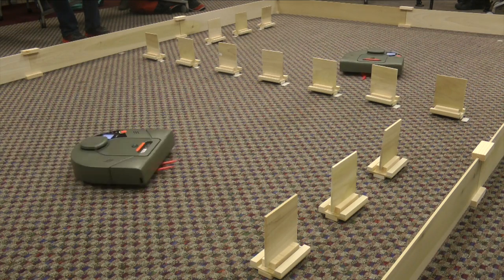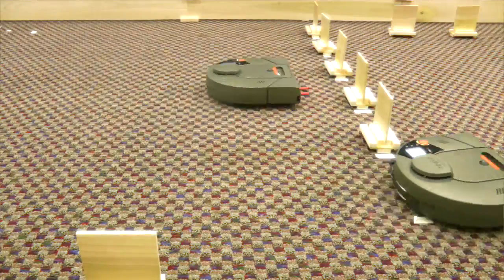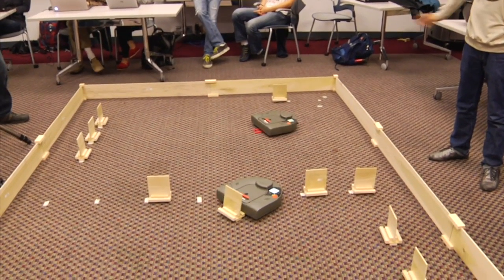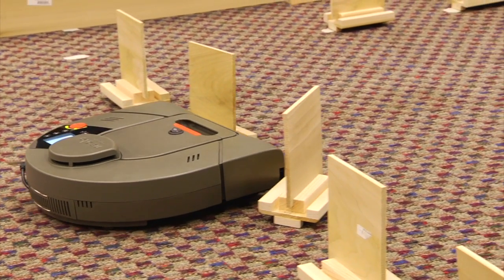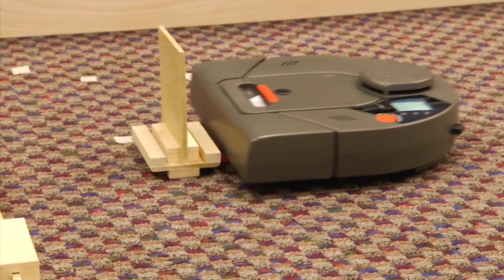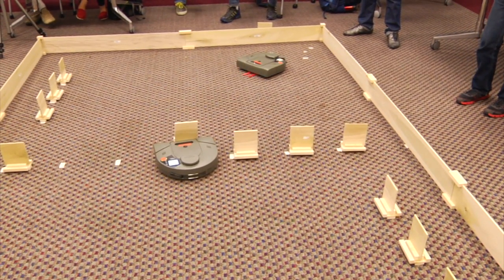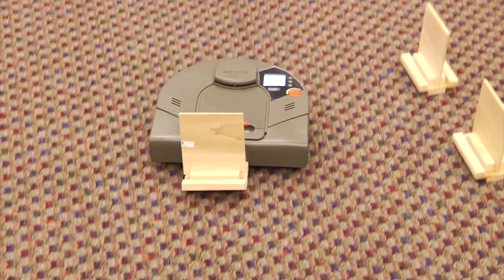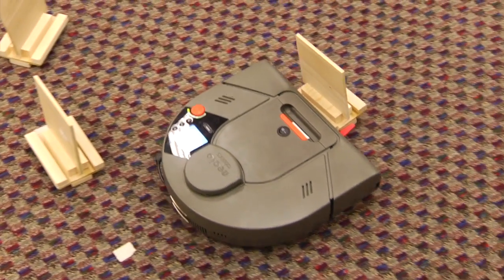Mobile Robot Programming Laboratory : Course 16-362 : Fall 2013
Register for this Fall
Robotics Institute, Carnegie Mellon University